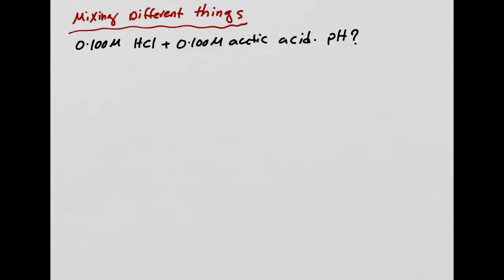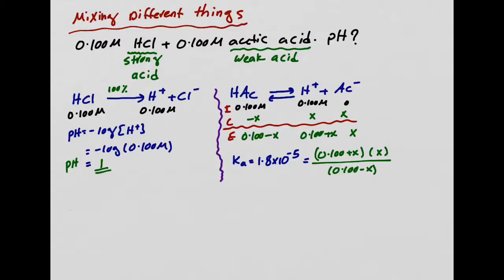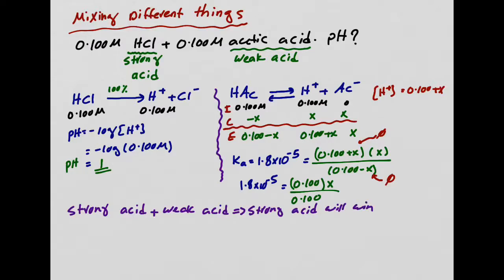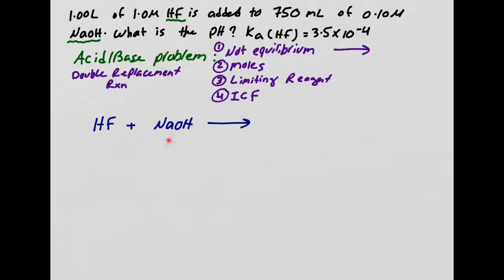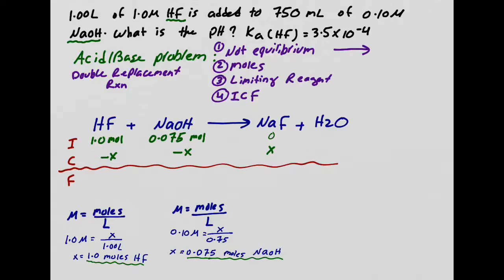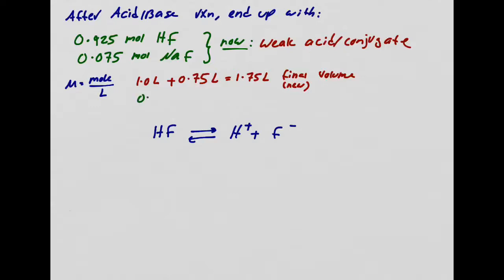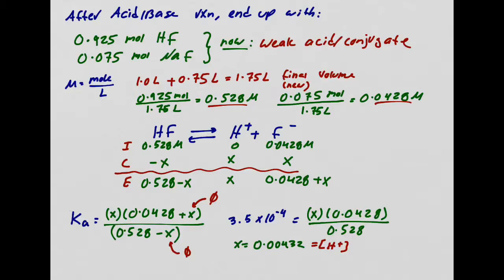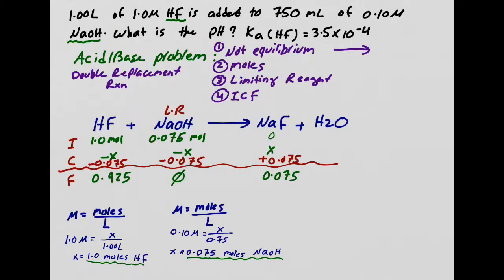Chem 1B-Lec 26-Acid Bases Part 7 (Mixing Solutions)